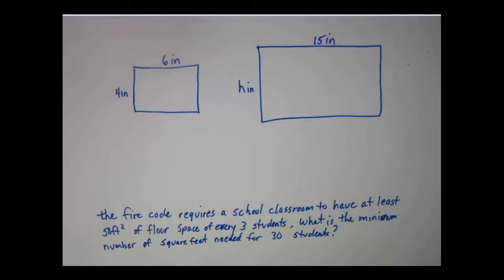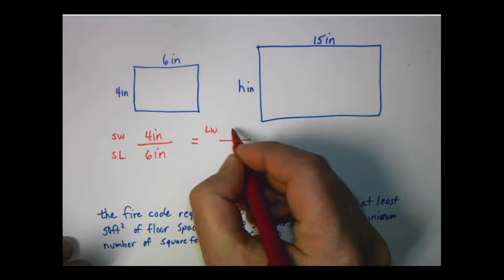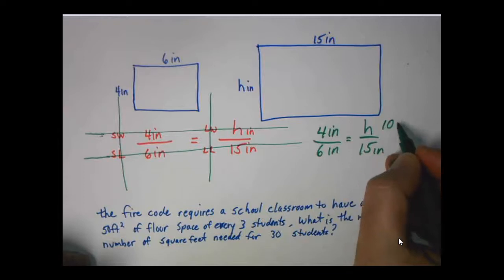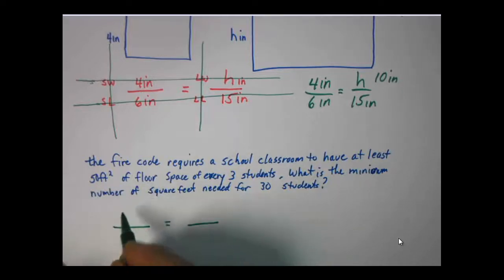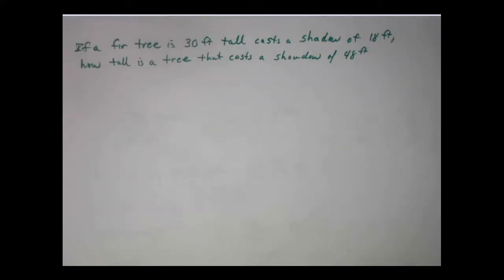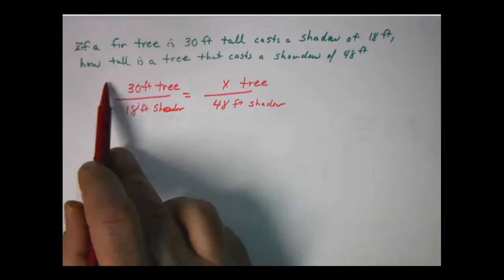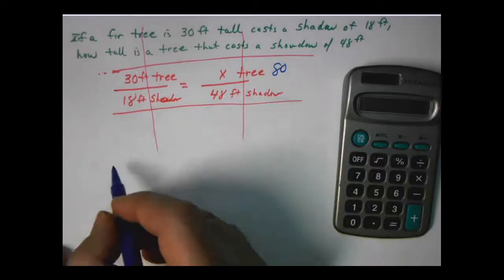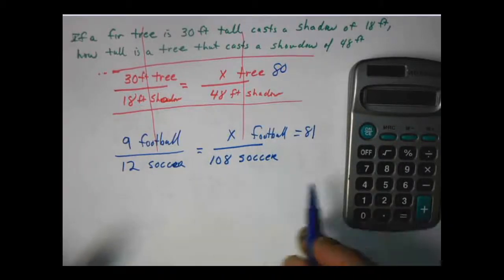Math 20 Section 5.3